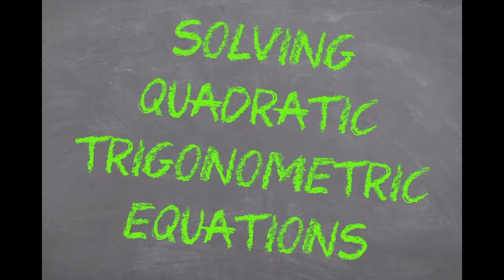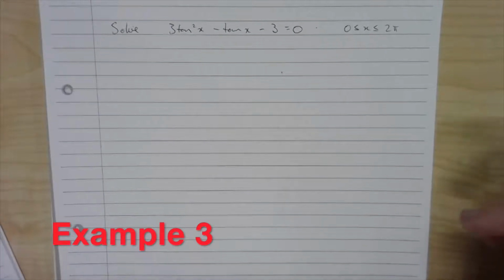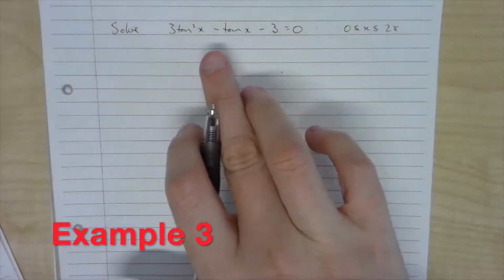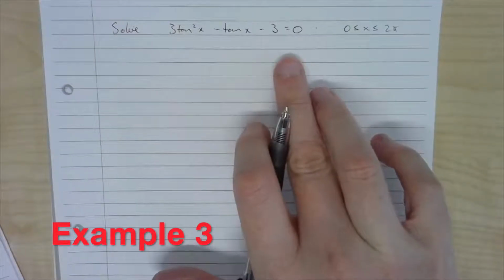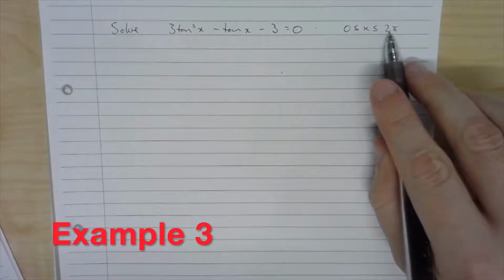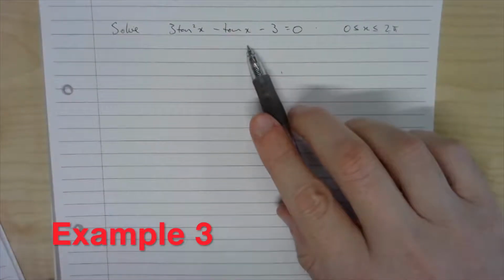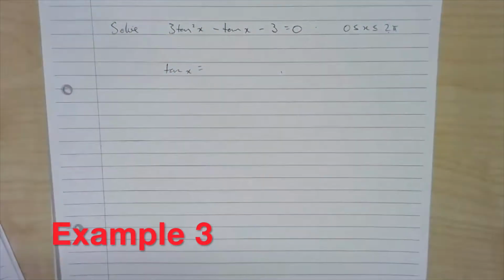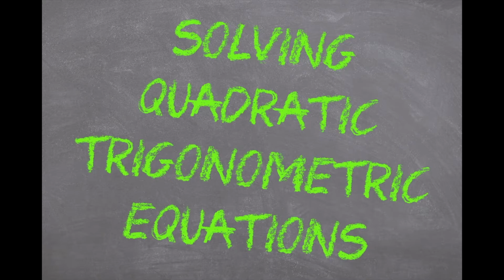Solving Quadratic Trigonometric Equations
In this video, I work through examples solving trigonometric equations that are in the form of quadratics.